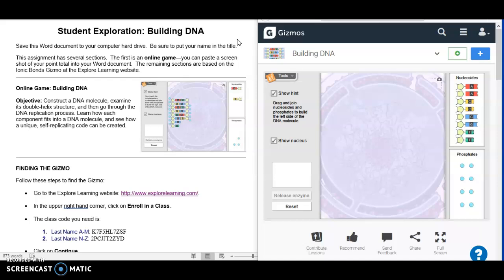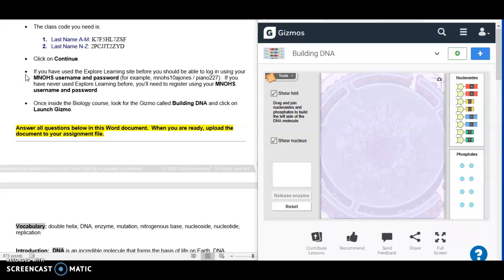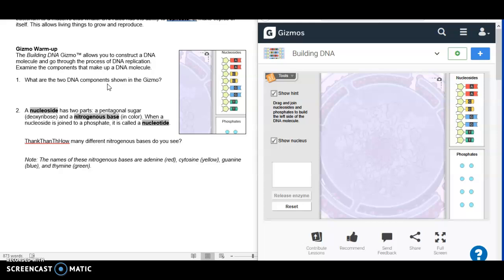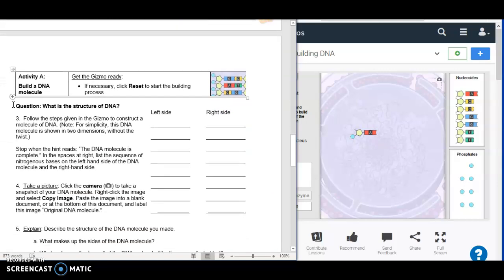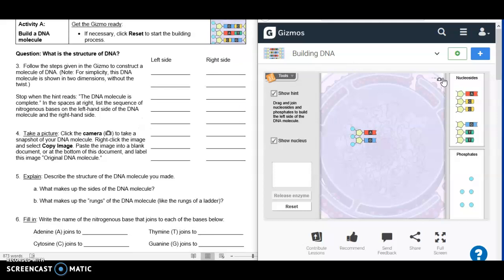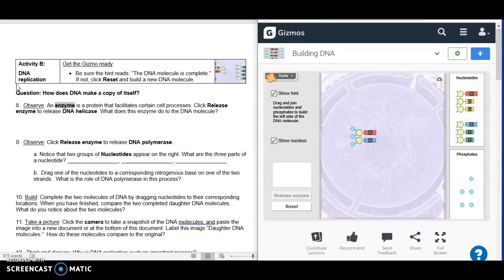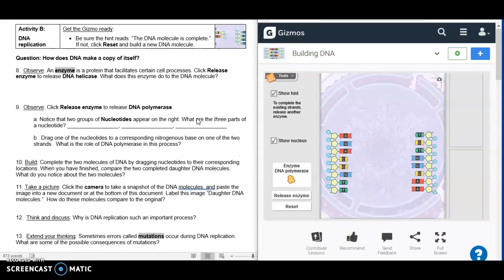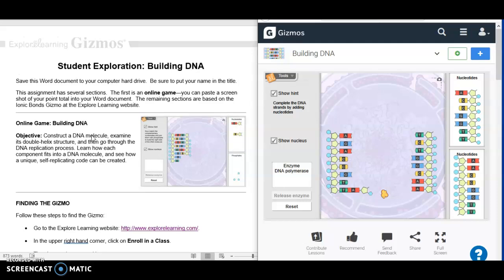Building DNA Gizmo Activities A and B